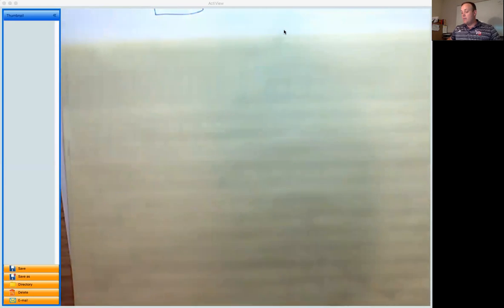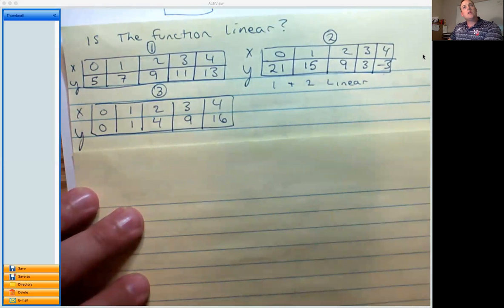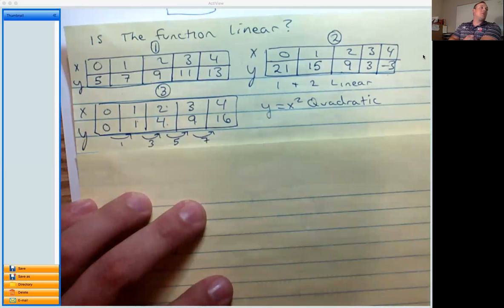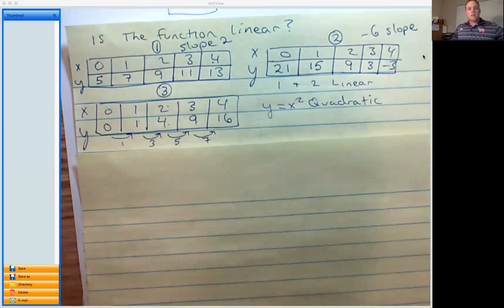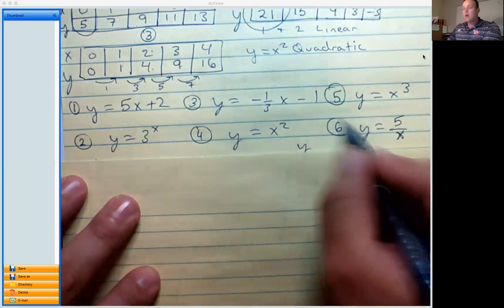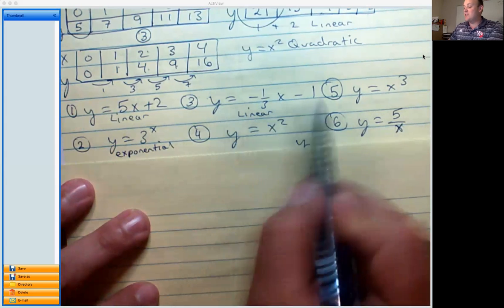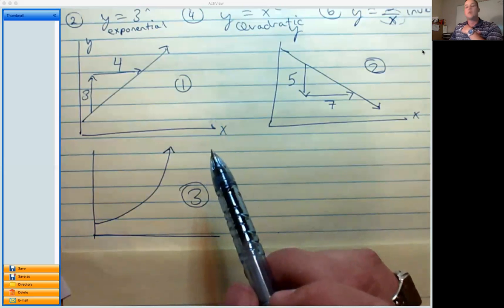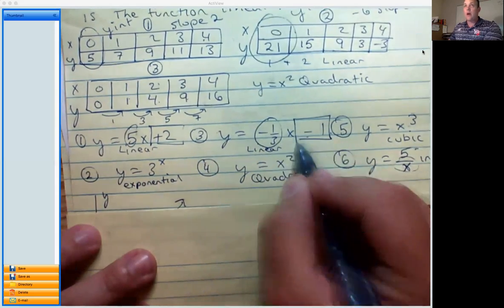Summarizing 3 1 1 Getting Credit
Review of Rate of Change, Recognizing Functions from tables, rules and graphs